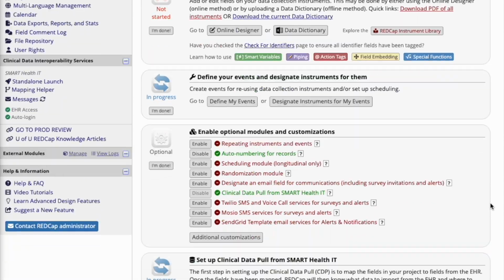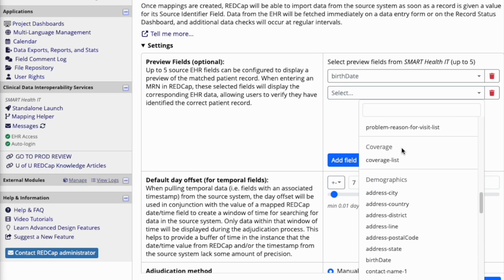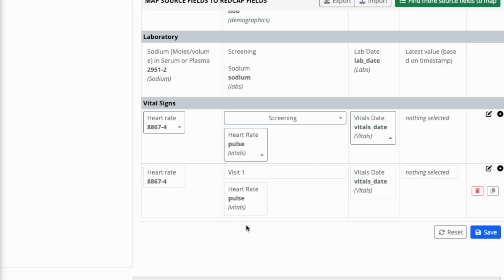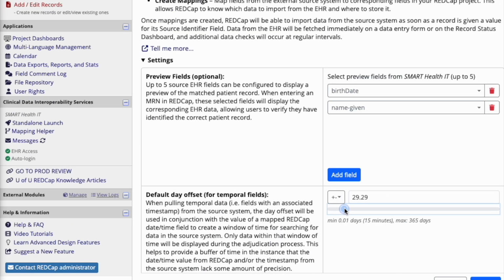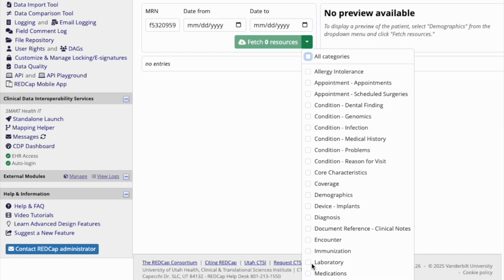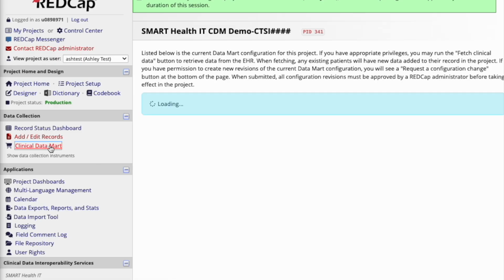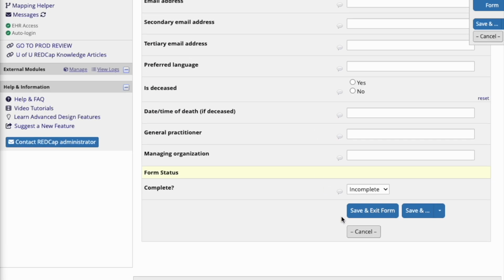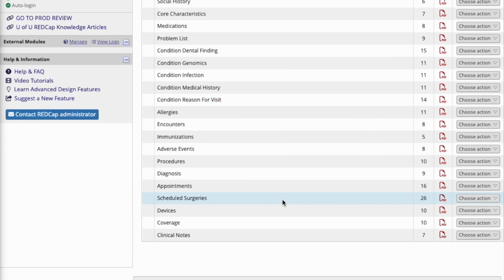CDIS: Clinical Data Interoperability Services